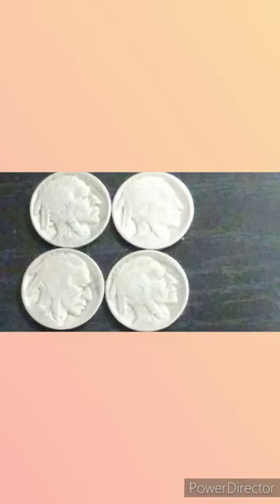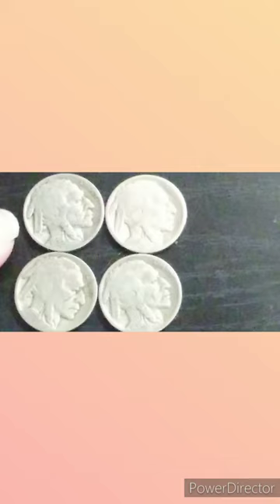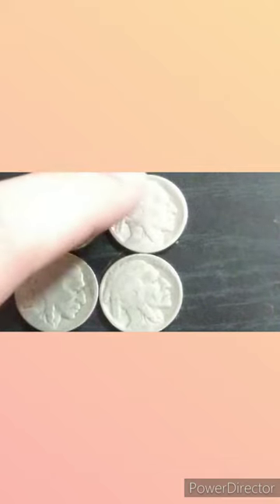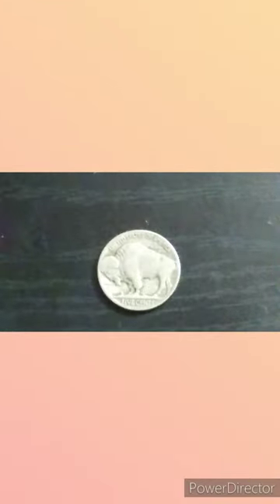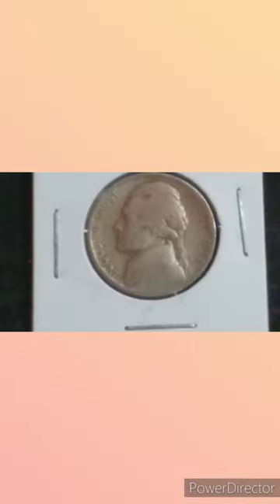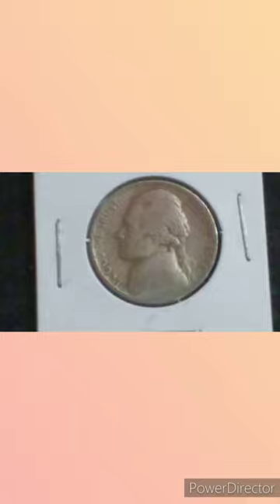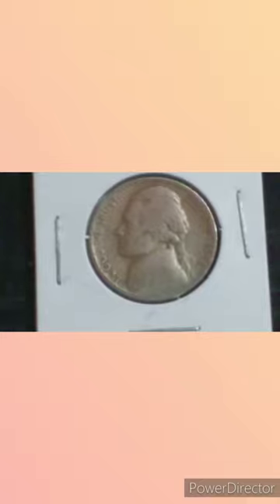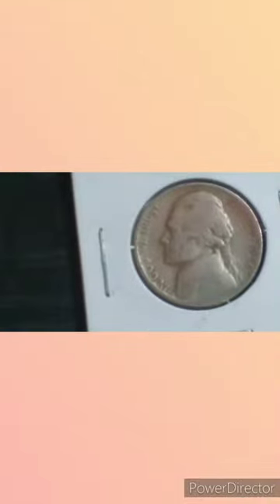[Sneak Peek] eBay Purchase Opening, Buffalo Nickels & 1938-D Jefferson Nickel coins See (Ful Video)